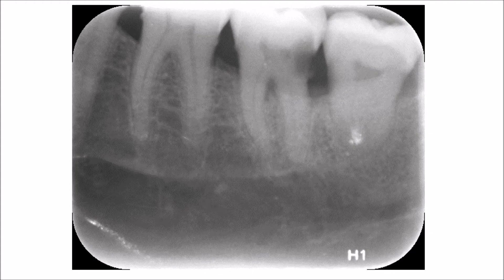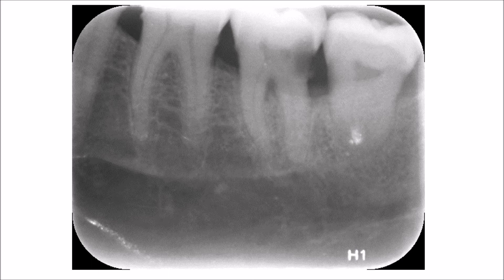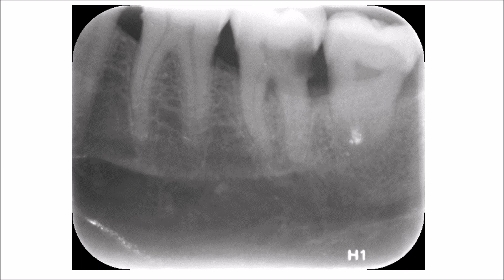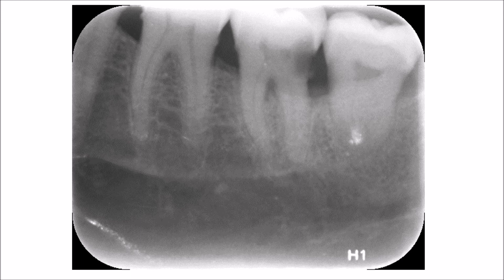Recurrent Caries 1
This video shows the radiographic appearance of recurrent caries.